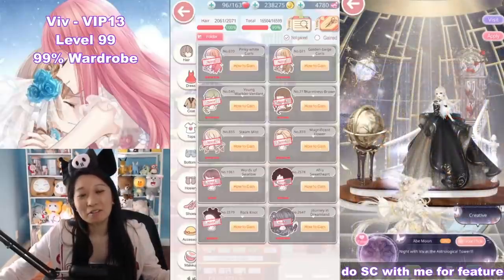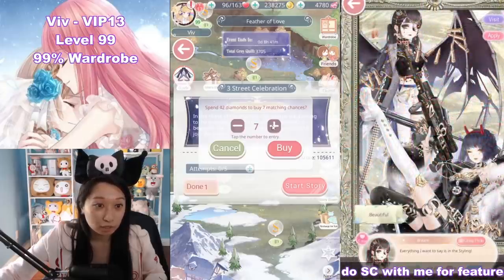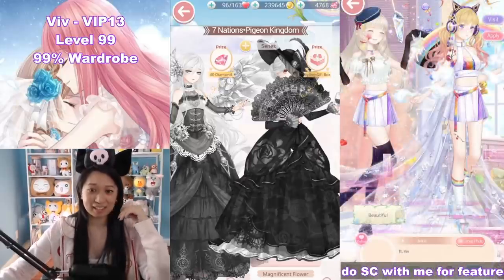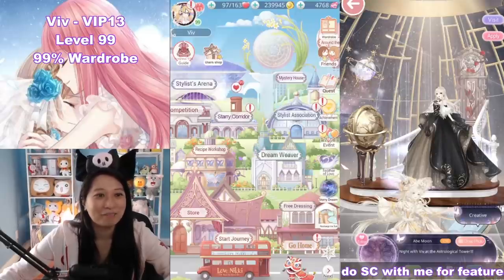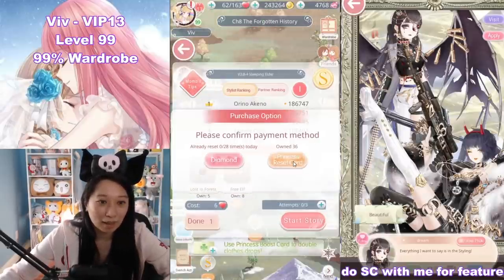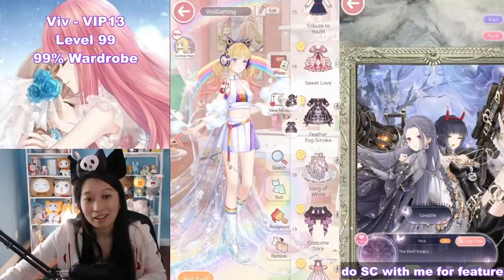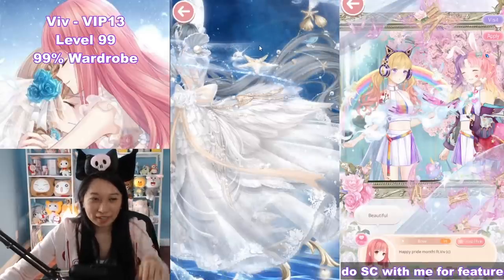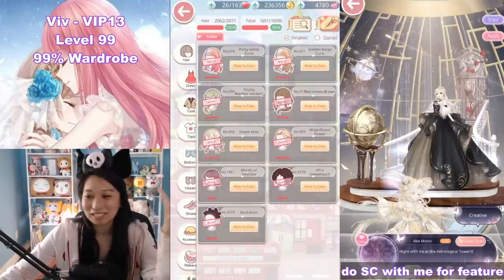I NEED LESS THAN 100 ITEMS FOR 100% WARDROBE!